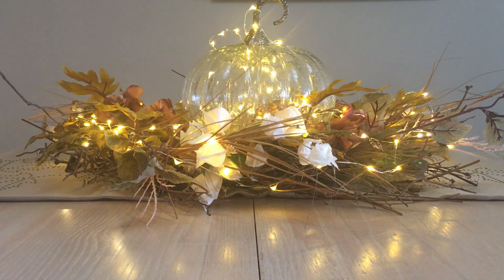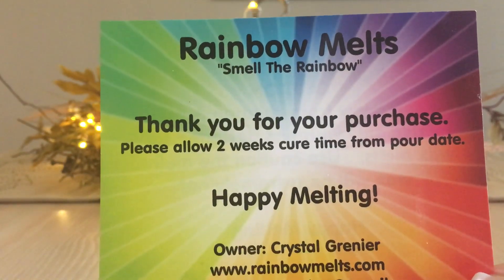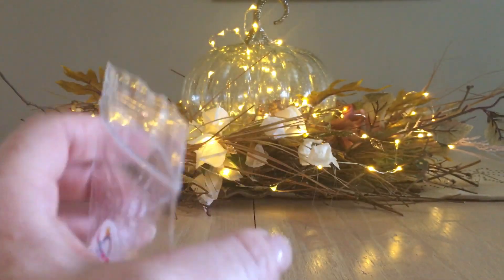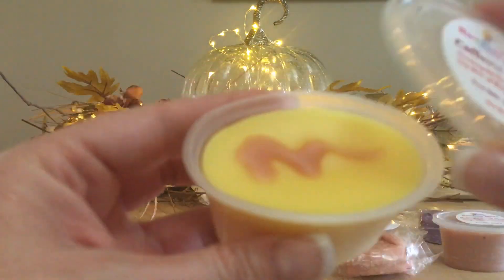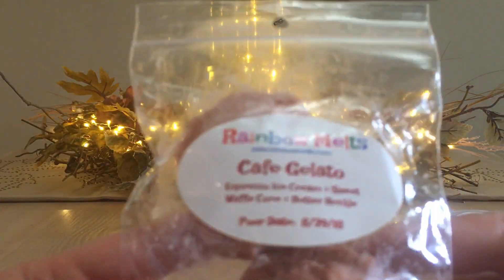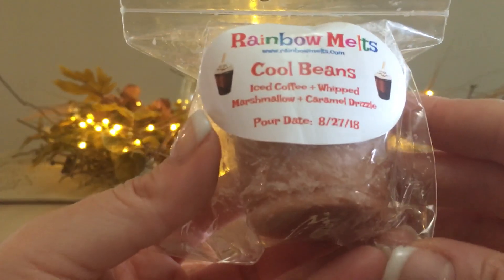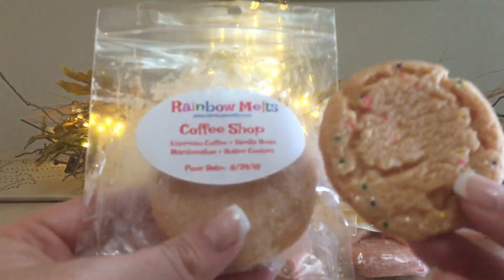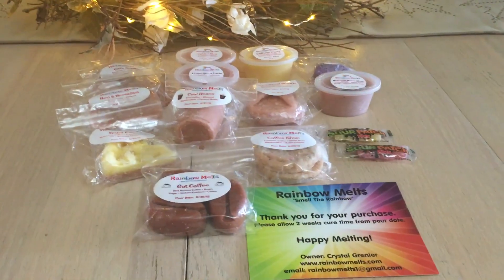Rainbow 🌈Melts Coffee ☕️ Sampler Haul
Hello everyone! Here is my Rainbow Melts Coffee Sampler Haul 🌈☕️.

Save 20%!!! Yay!!!

Mandala Melts